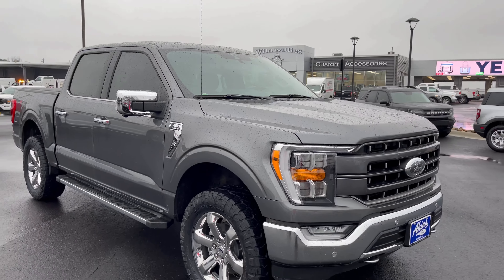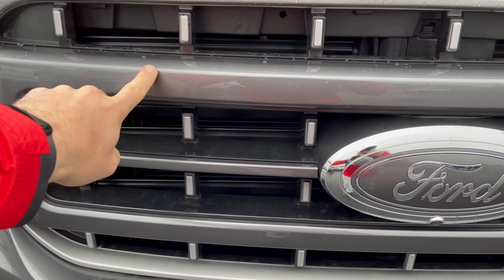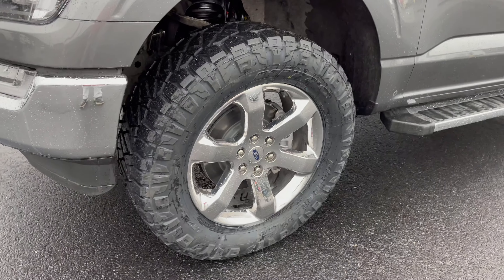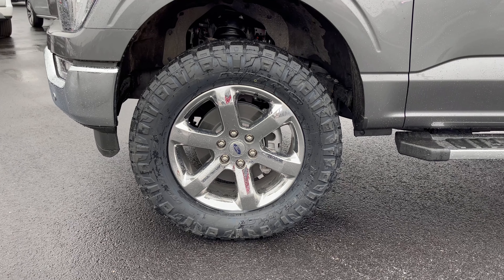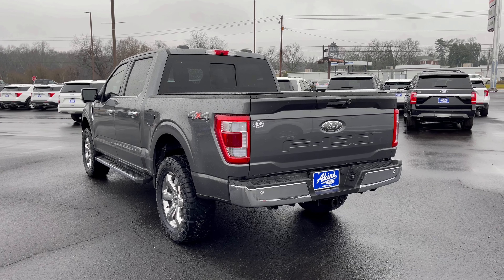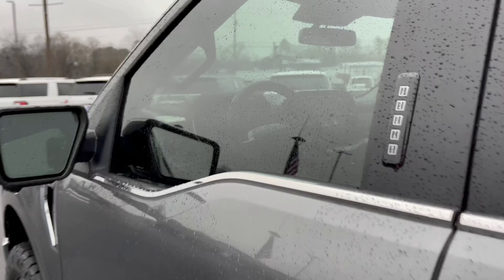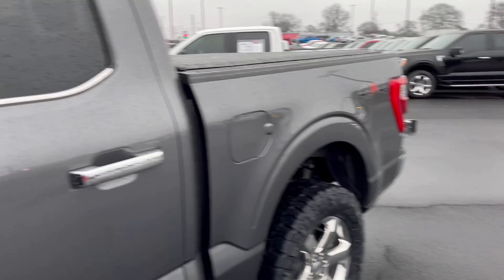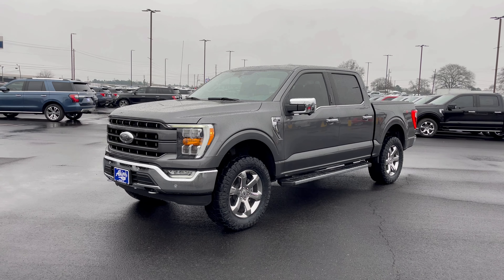2021 Ford F150 Lariat Covert Edition Carbonized Gray Custom Review